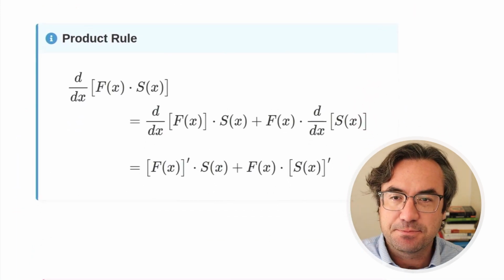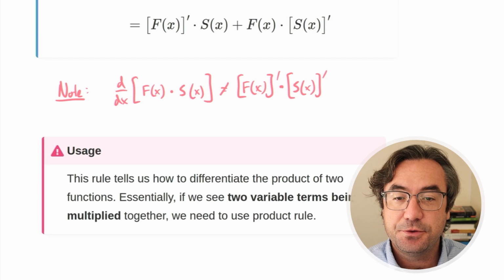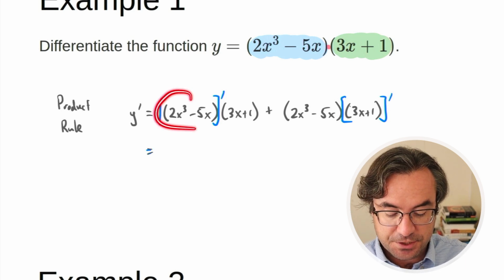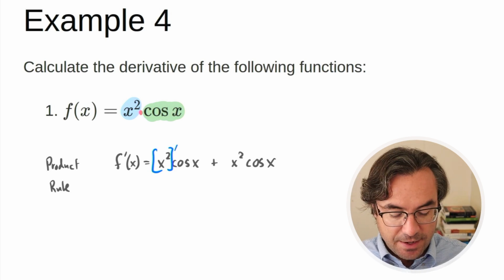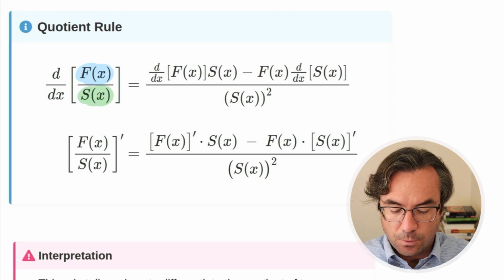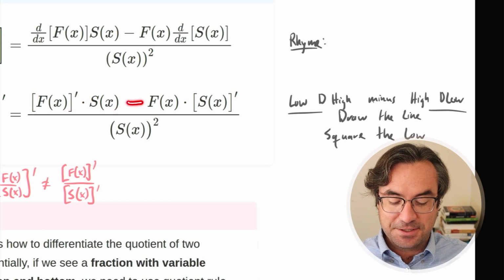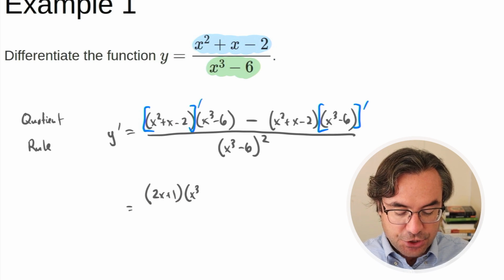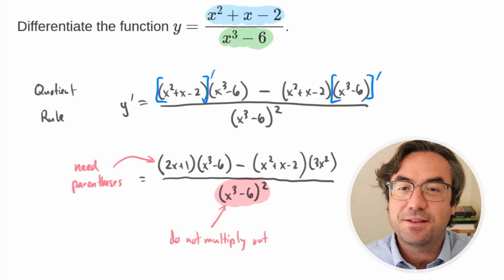MTH 141 Prep - Product and Quotient Rules